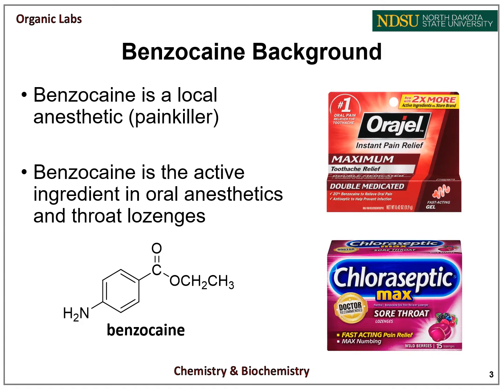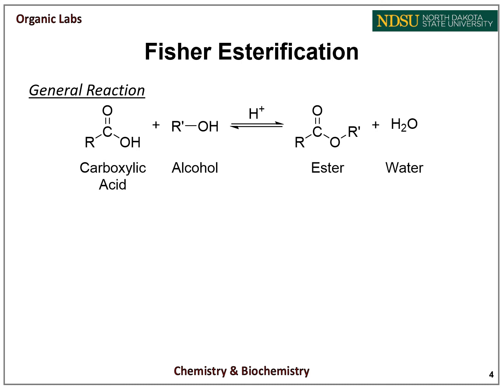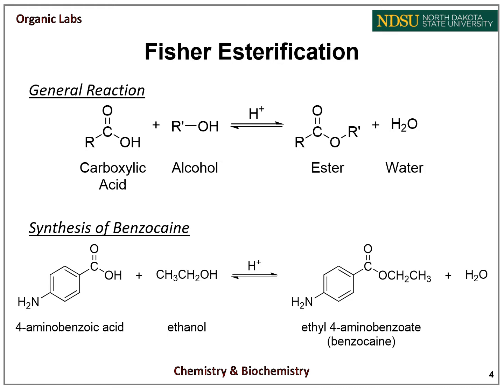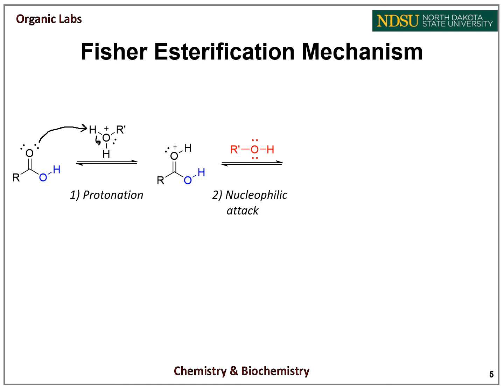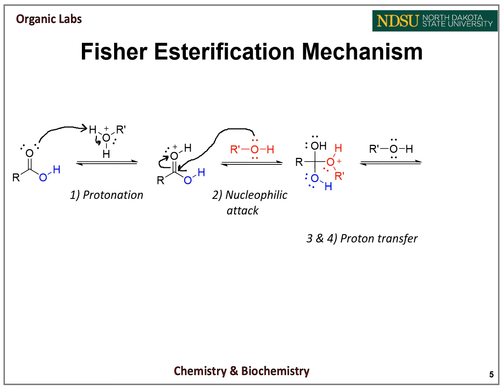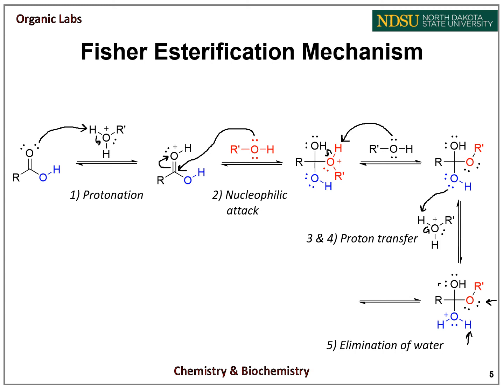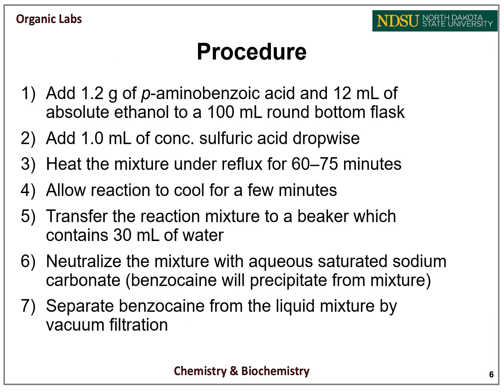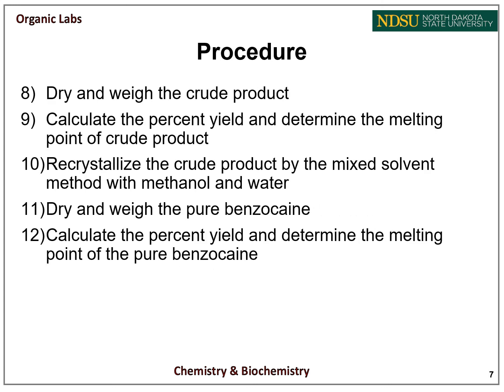Benzocaine - Chem 342L